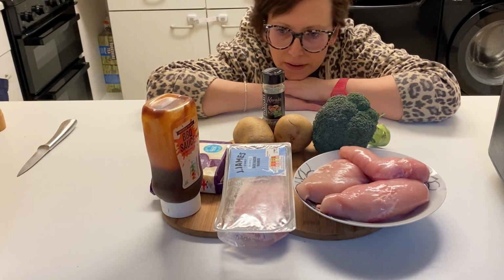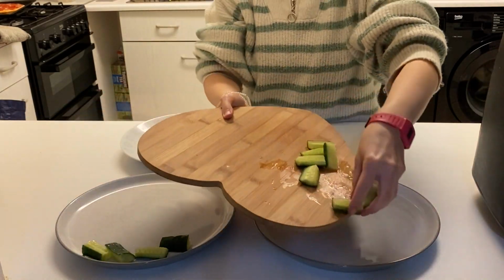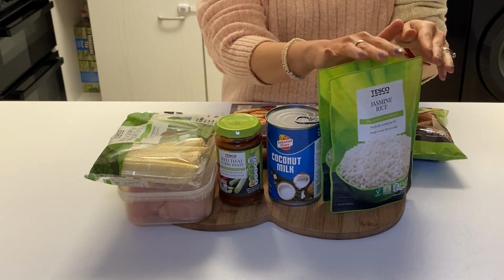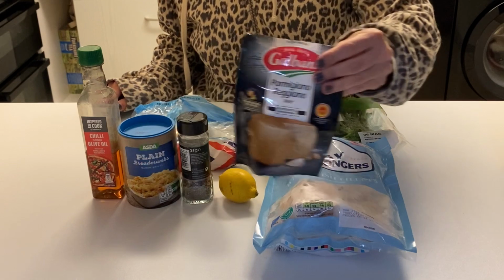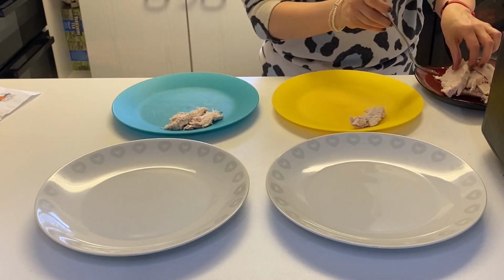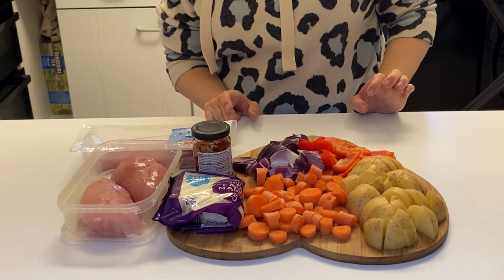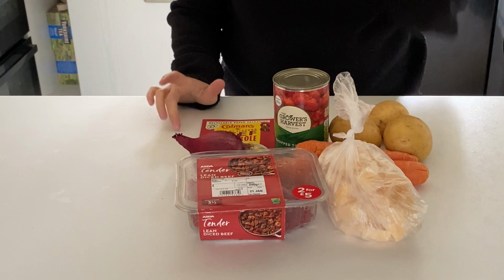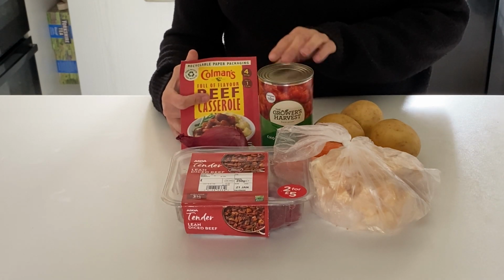Meals of the week | family dinners | airfryer recipes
Hi everyone,

We’ve had some healthy and tasty dinners this week! Lots of which have been cooked in the airfryer. I hope it gives you some ideas xx